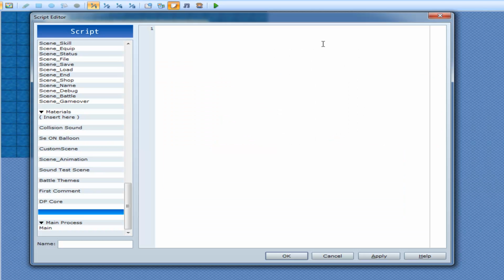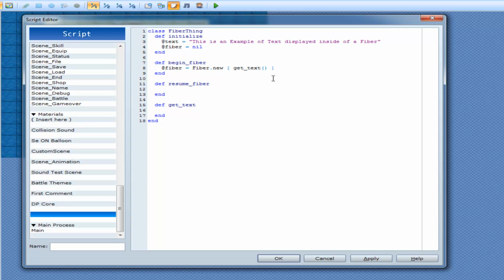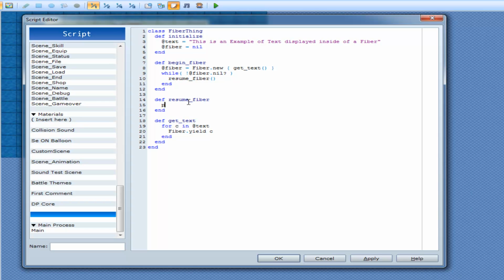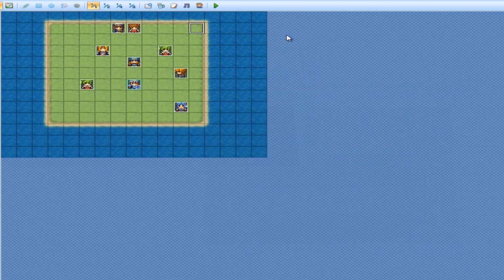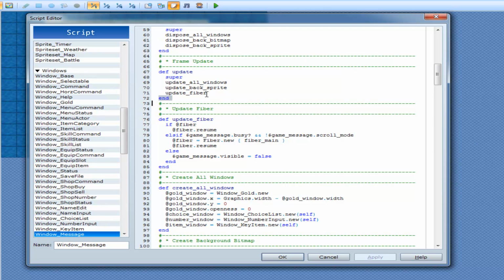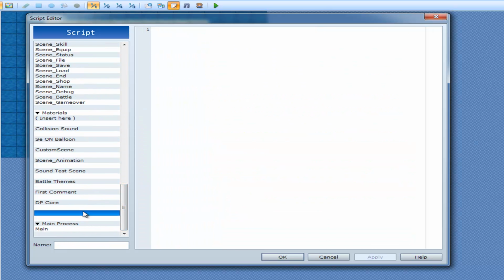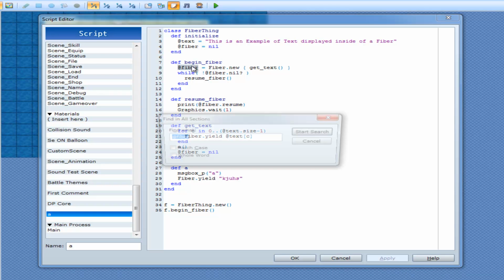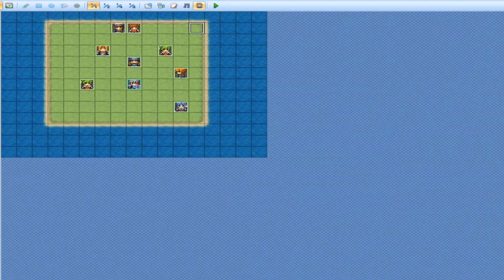RGSS3 Scripting Tutorials ~ Tutorial 55 - Fiber new { explain_me() }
This tutorial covers what Fiber does in Ruby.